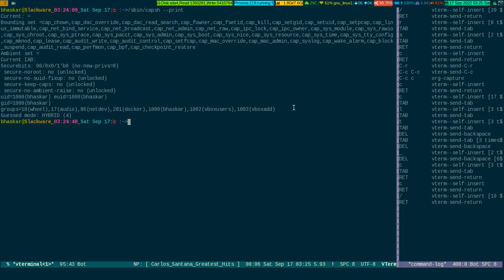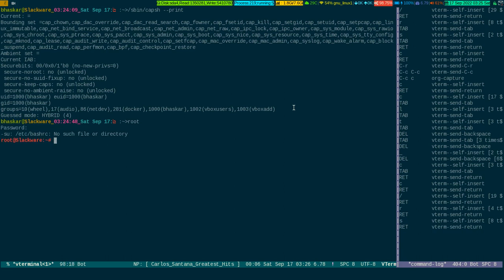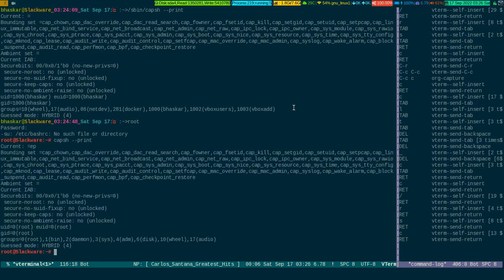Linux Capabilities Bloody Good And Damn Useful 2022_09_17_03:20:32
In this video, you will see, how easily you can manipulate access restrictions to unprivileged users on the system without giving the entire root power.